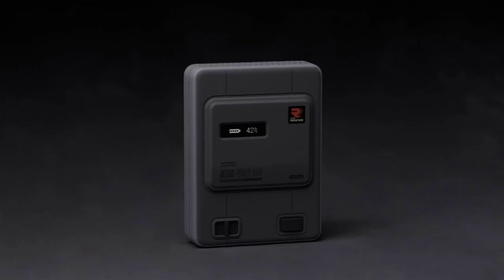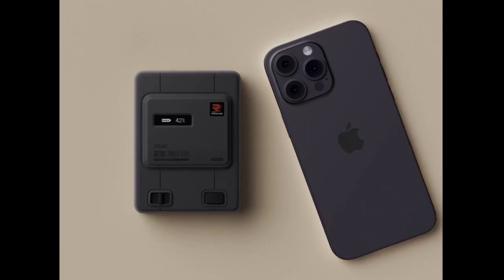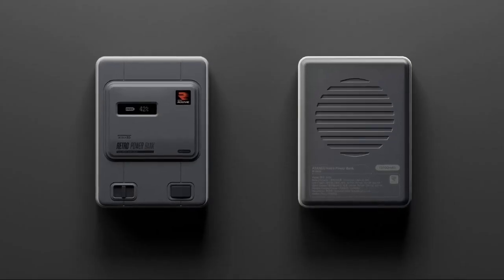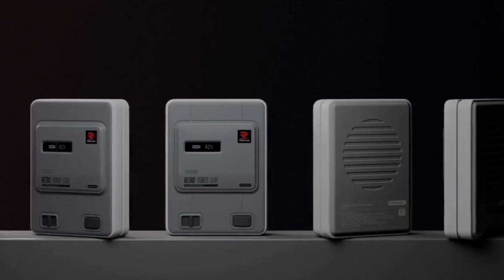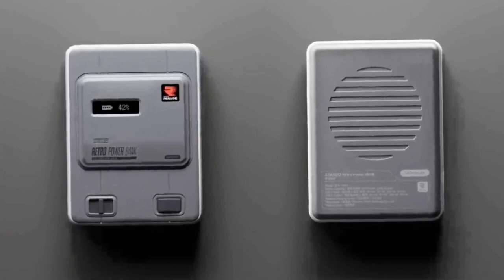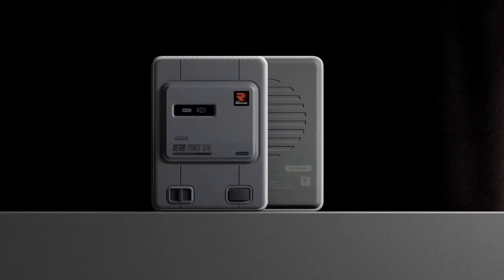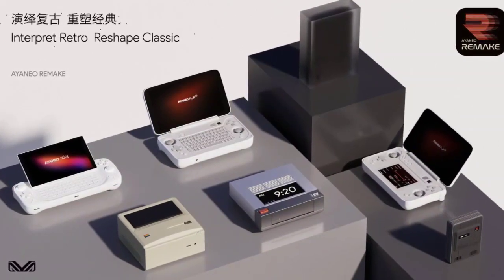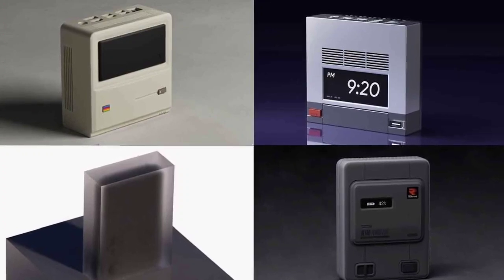AYANEO Retro Power Bank: First Look - Reviews Full Specifications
AYANEO Retro Power Bank with Super NES console-like design unveiled.
While the launch date and specific details about the power bank’s capacity and charging capabilities are still under wraps, AYANEO’s dedication to creating a retro culture experience for players is evident.